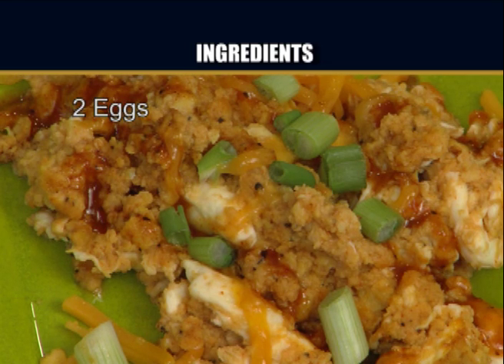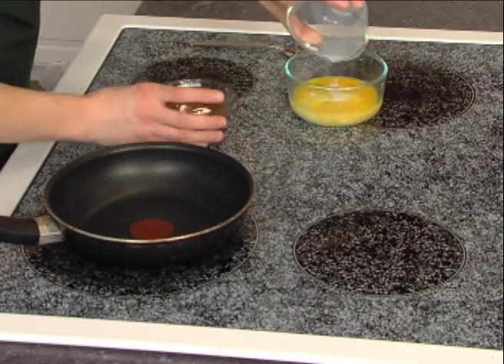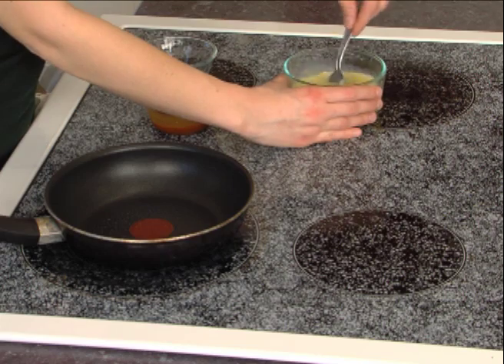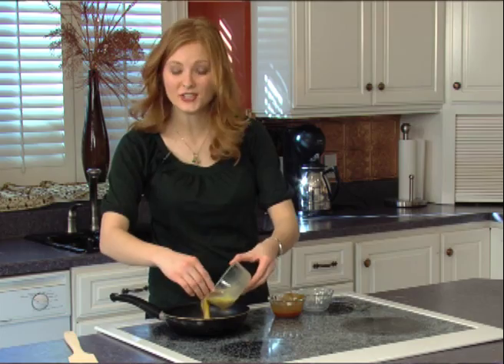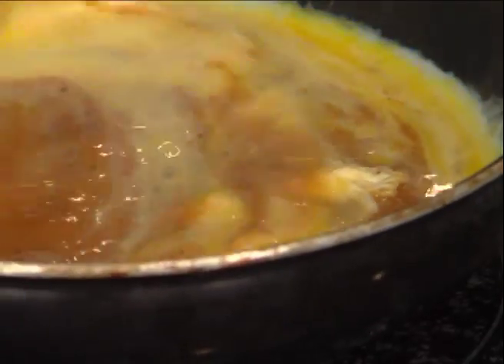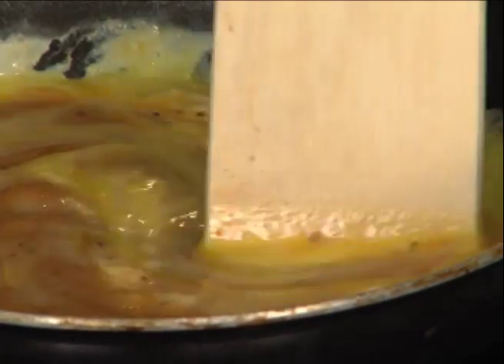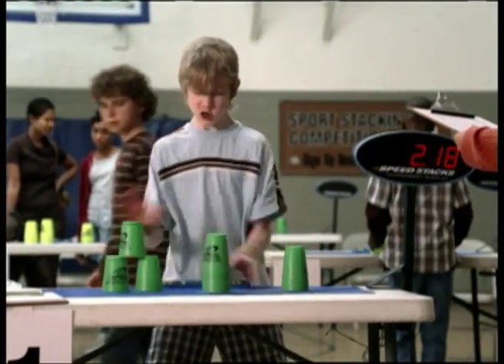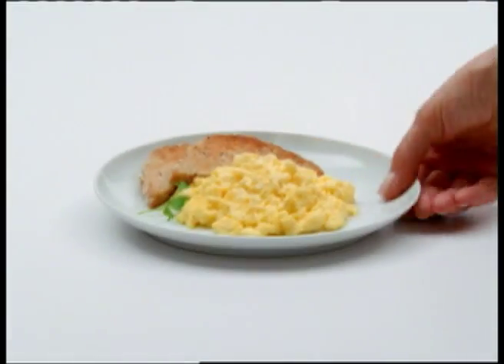Iowa Egg Council - BBQ Eggs